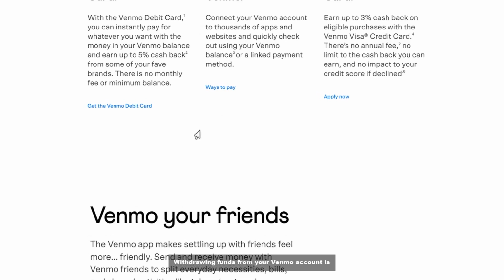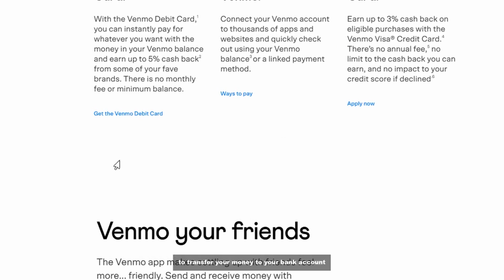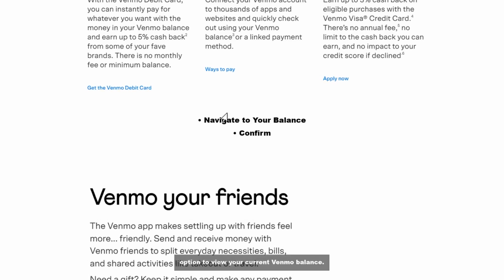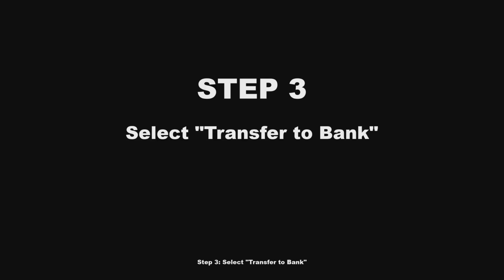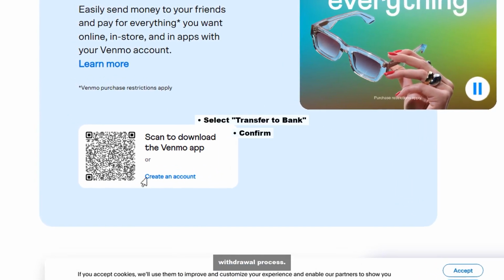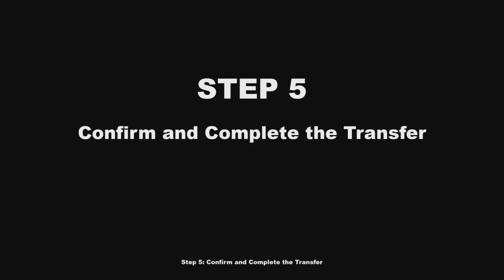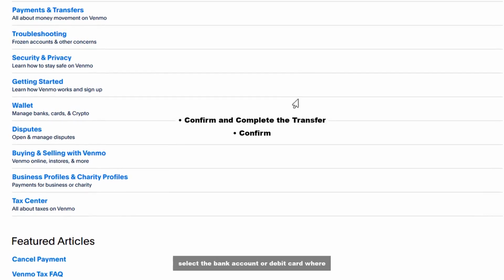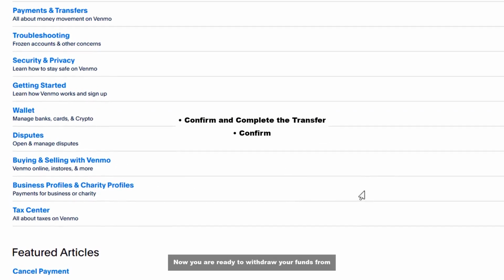How To Withdraw Funds Held By Venmo 2026 (STEP BY STEP)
In this video, we will guide you through the process of How To Withdraw Funds Held By Venmo 2026 (STEP BY STEP). If you're looking for easy ways to access your Venmo balance or need help with withdrawals, this tutorial is for you.